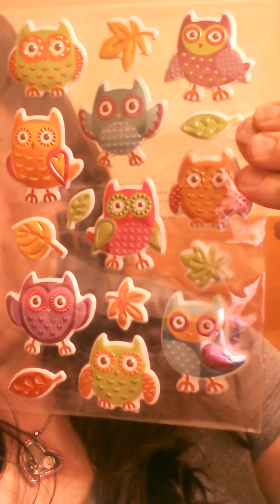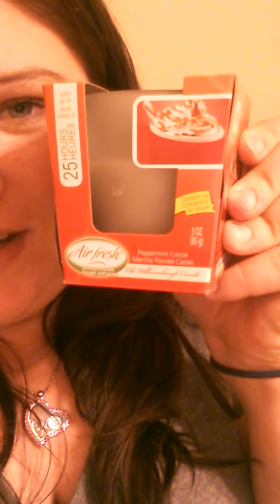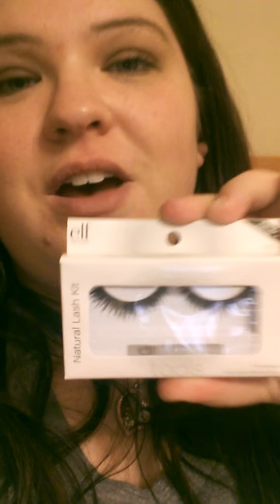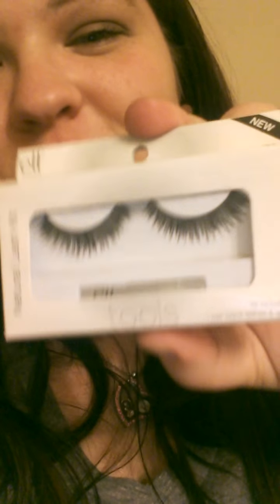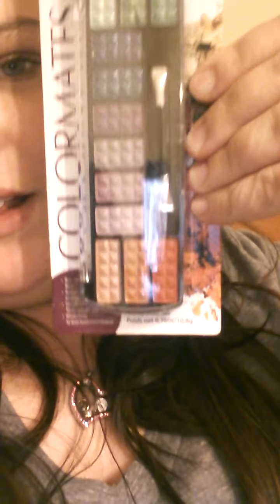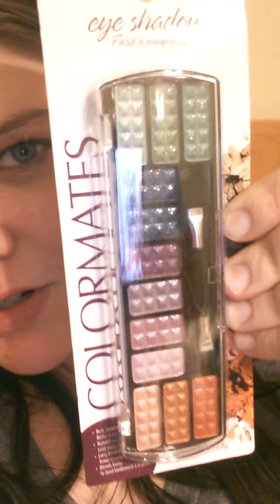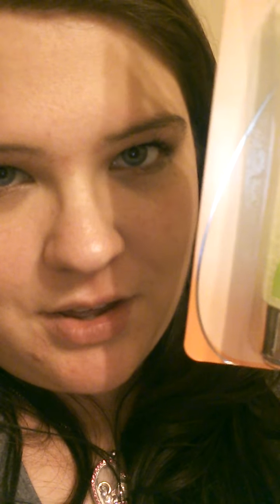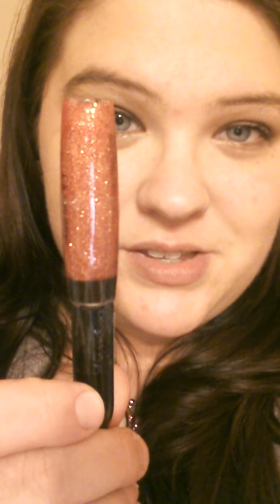My Dollar Tree Haul